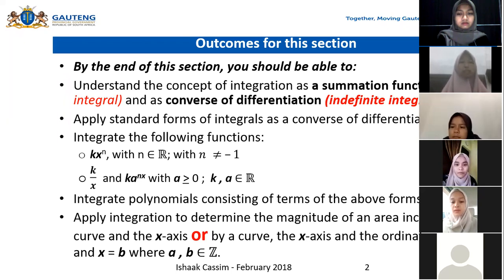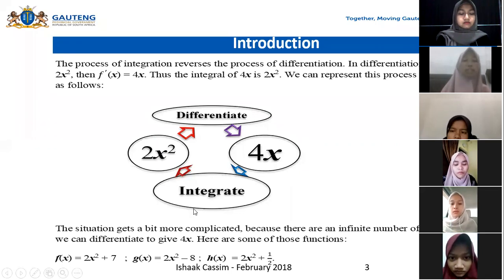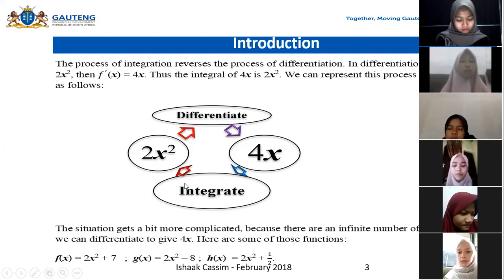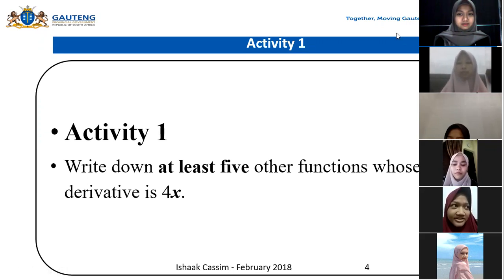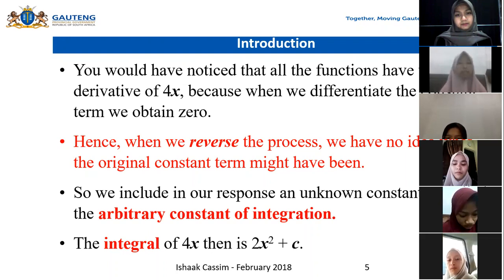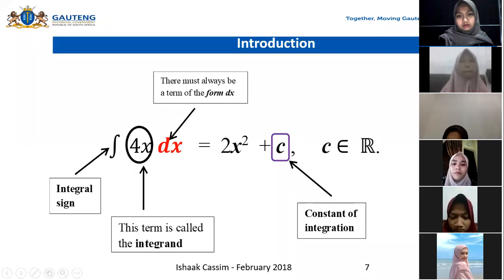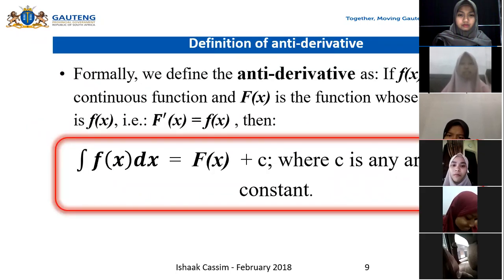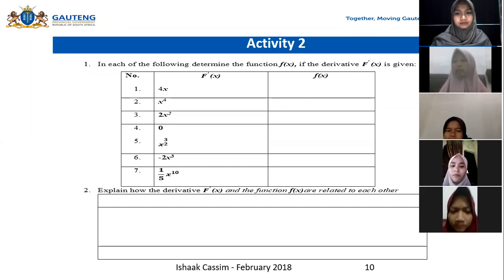19 Mei 2021